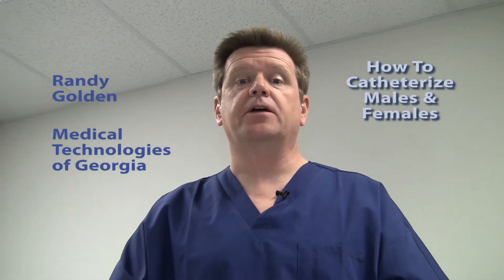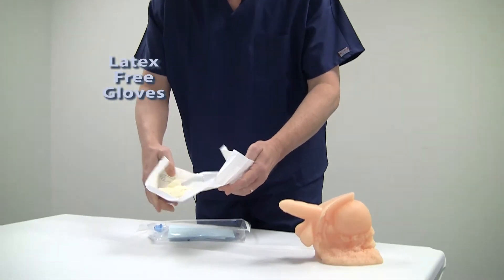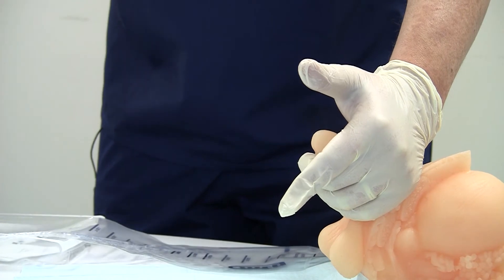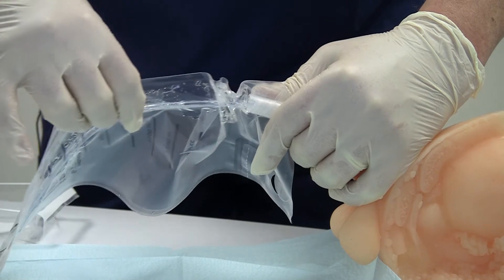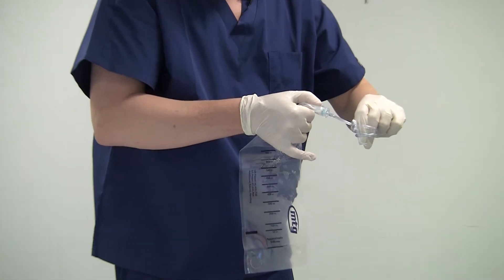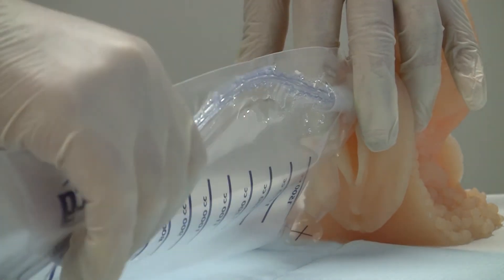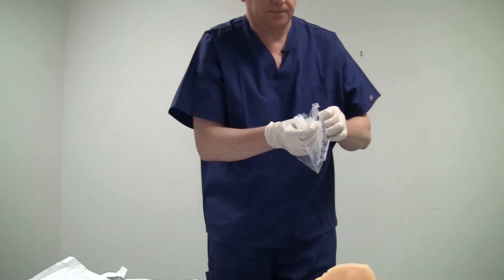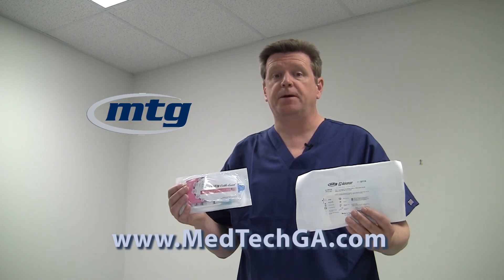Clinical Training | Urinary Catheterization for Men and Women | How To Use A Closed System Catheter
Training for nurses and health care providers to learn the clinical procedure for male urinary catheterization and female urinary catheterization using MTG catheters.

Please follow the advice of your personal physician or other healthcare provider in performing self-catheterization. If you experience any persistent pain or discomfort associated with the catheter, consult with a medical professional.